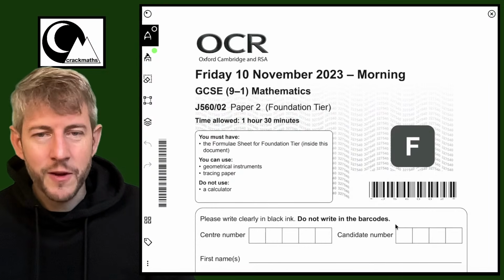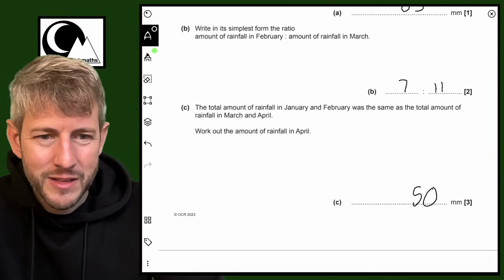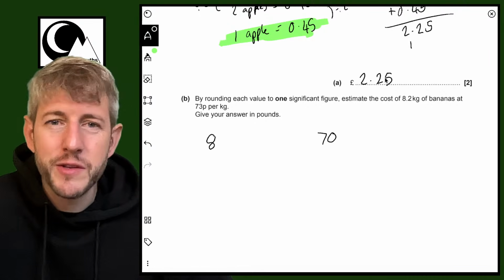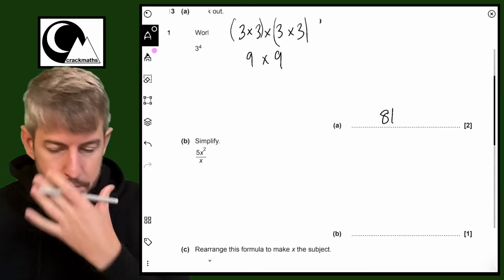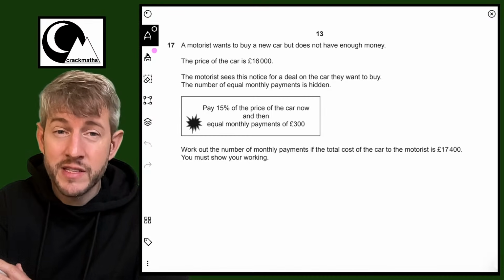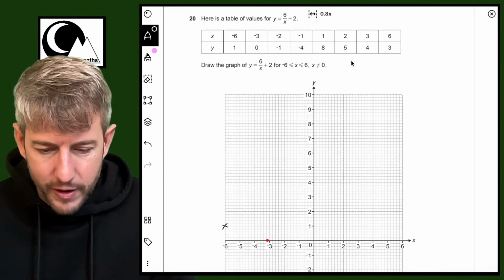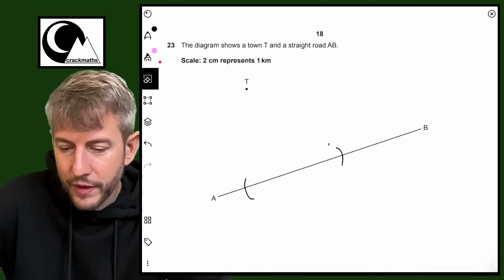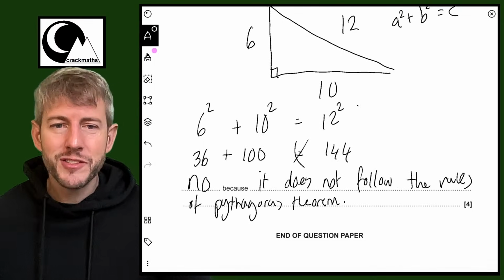OCR Foundation GCSE Maths Past Paper Walkthrough: Paper 2 - Non Calculator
GCSE Foundation Maths Past Paper 2 – OCR (10th November 2023)

✅ Suitable for GCSE & Functional Skills Level 2 learners

Join me as we work through the Edexcel Foundation GCSE Maths Past Paper 2 (Non-Calculator) from 10th November 2023. Perfect for brushing up your exam skills, building confidence, and spotting key topics likely to come up.

🔴 NO calculators needed – this is Paper 2!
🧠 Step-by-step explanations